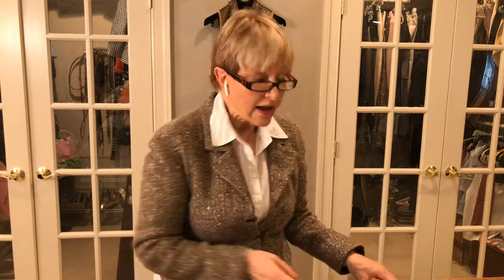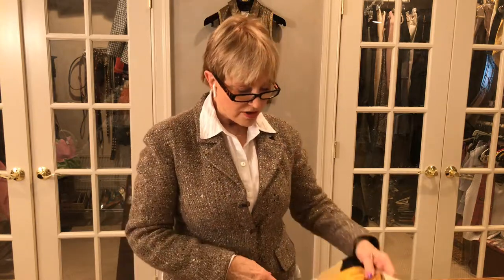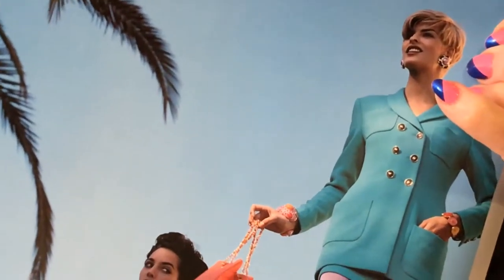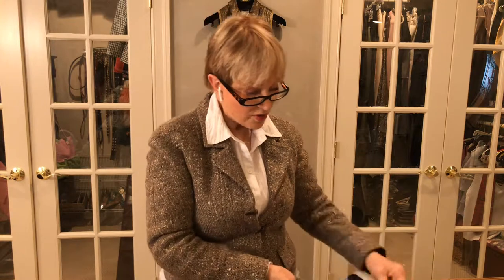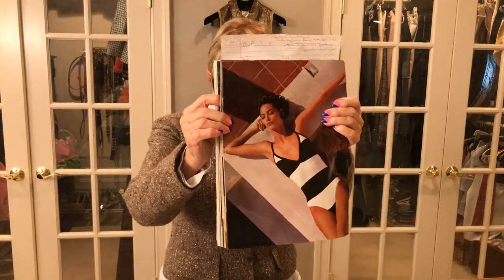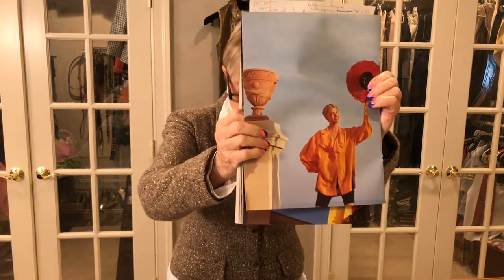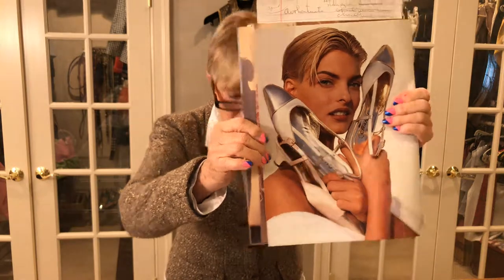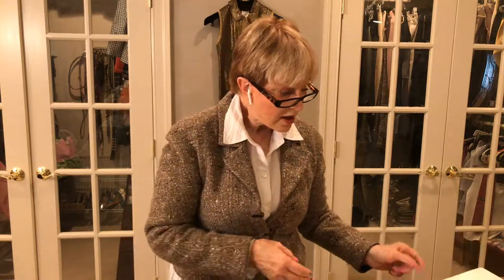Chanel - Helenschanel-Helen takes you on a walk-thru of the 1991P Chanel catalog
I will  give you some explanations and interesting facts as we go through Chanel's 1991P Chanel catalog. This was a very popular Chanel collection..You can check my website, Helenschanel.com, where I occasionally have pieces from this collection  for sale.